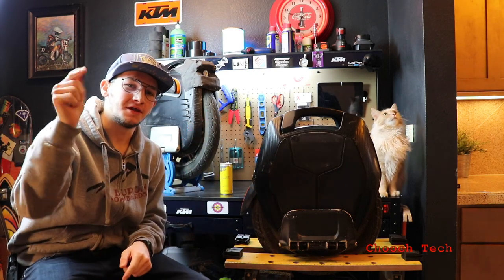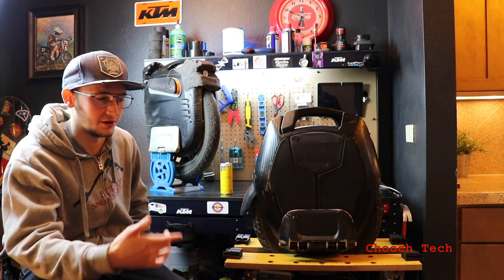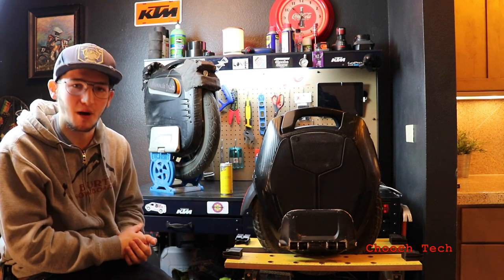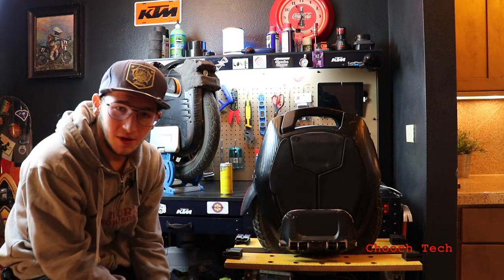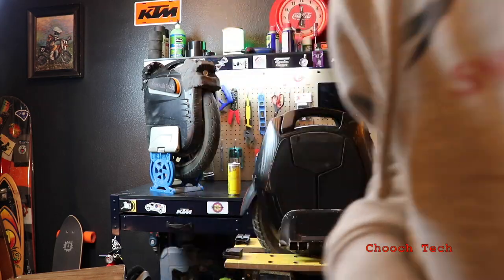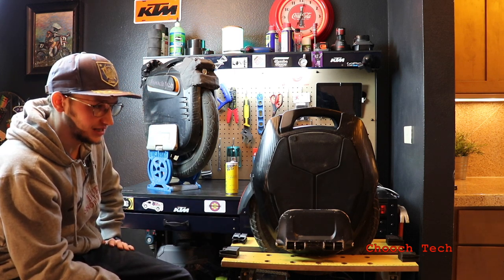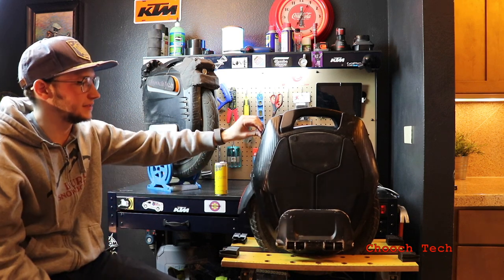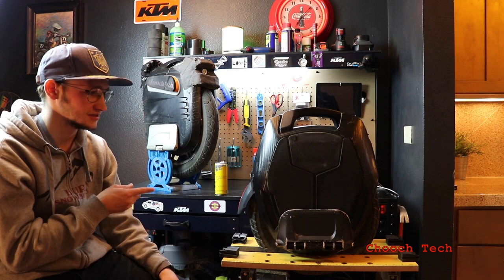KINGSONG 16X OR GOTWAY MSUPER X! What should you buy?